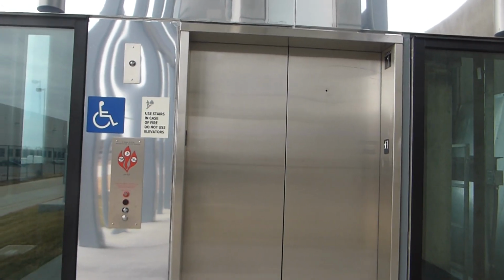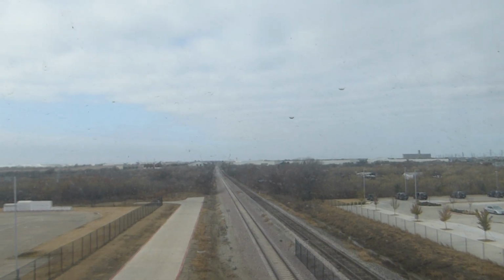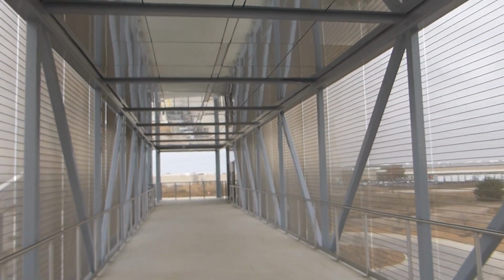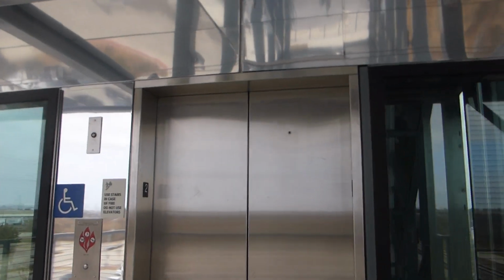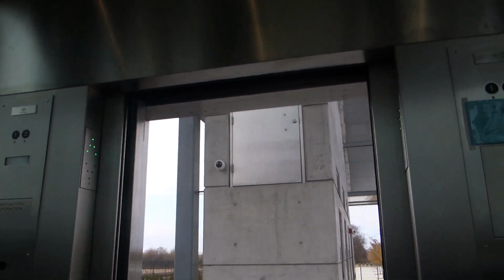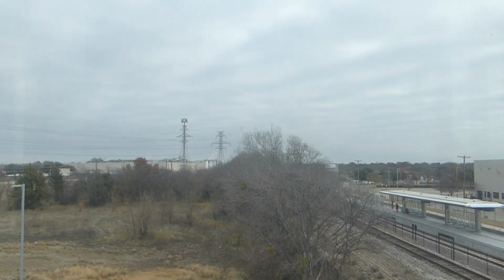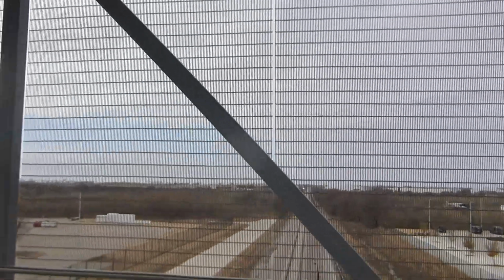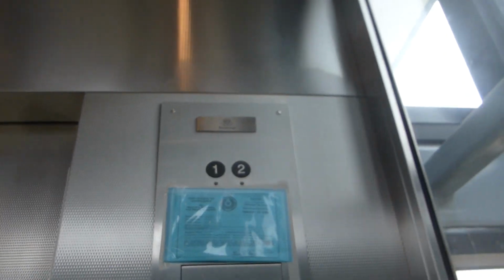Thyssenkrupp Hydraulic Elevators At Mercantile Center TEXRail Station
Riding the elevators at Mercantile Center TEXRail Station in Fort Worth TX